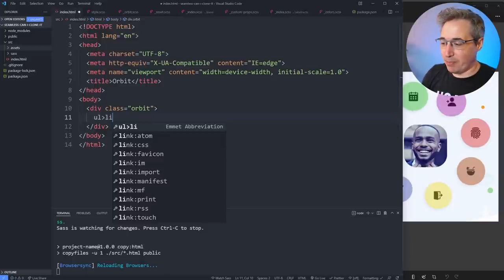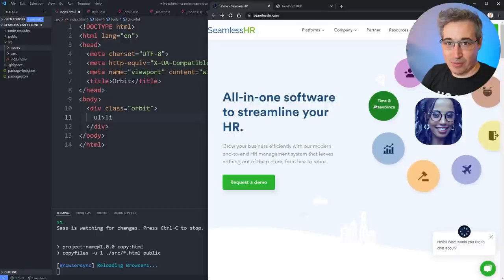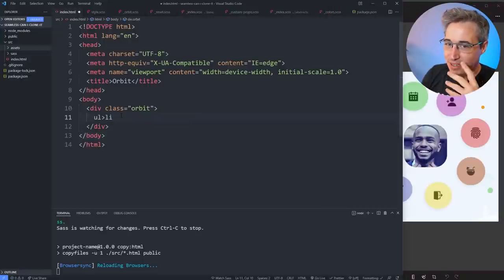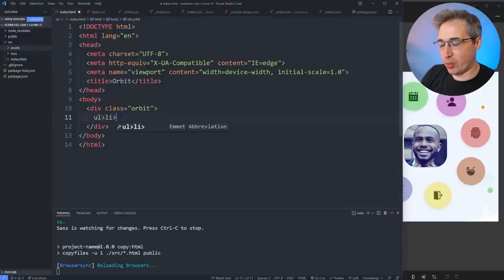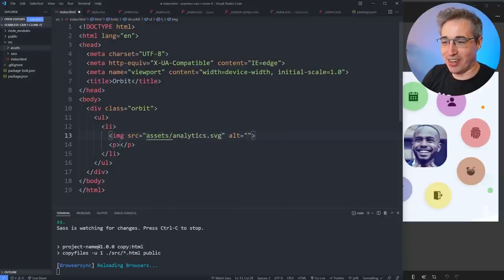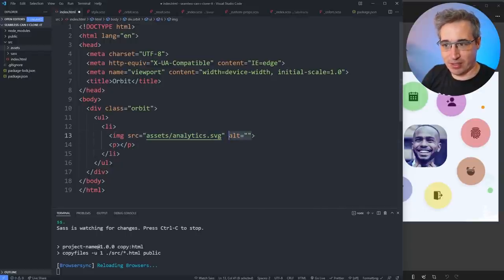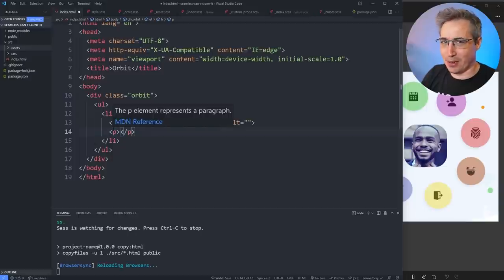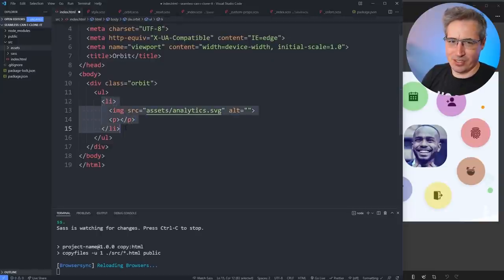Can I create this tricky orbiting icon animation?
⌚ Timestamps
00:00 - Introduction
01:08 - Getting started
02:49 - Writing the HTML
06:02 - Generating the colours
14:09 - Starting to style things
15:22 - The center image
19:35 - The li circles
43:24 - Adding the rotation
01:04:20 - Pausing the animation on hover
01:08:51 - Adding the throbbing animation